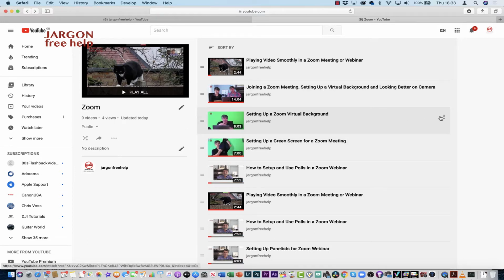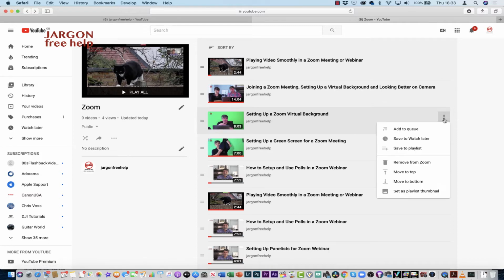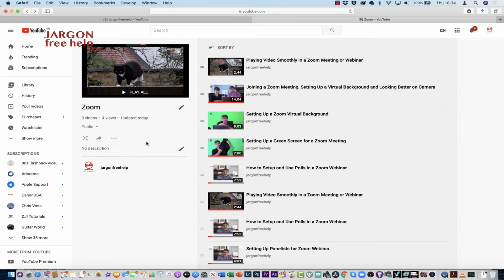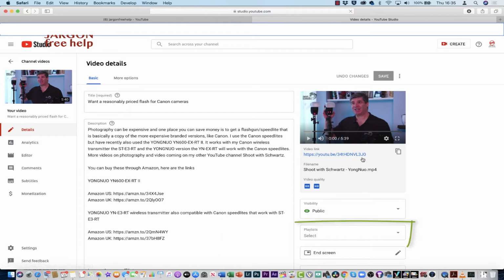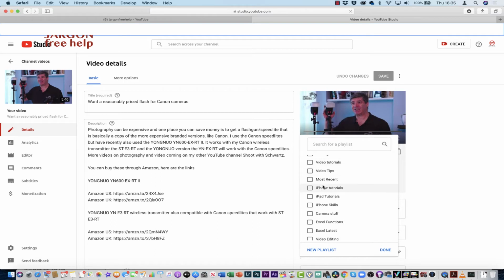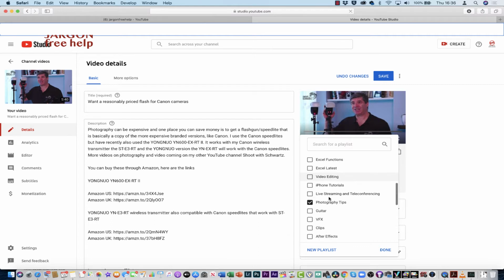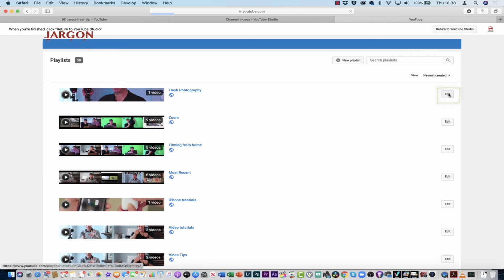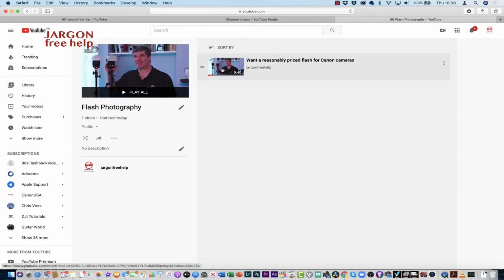Creating, Organising and Sharing Playlists in YouTube to Increase Views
As you are here in YouTube you must realise how popular it is and how many videos there are. If you are uploading your own videos then you might want to organise them and then share them. In this video tutorial I will show you how to create, organise and share your playlists.